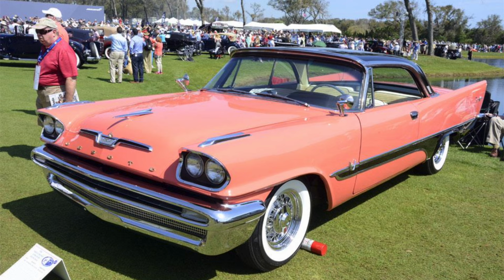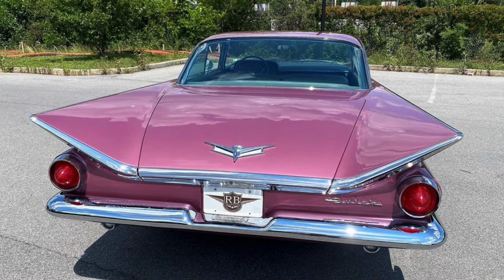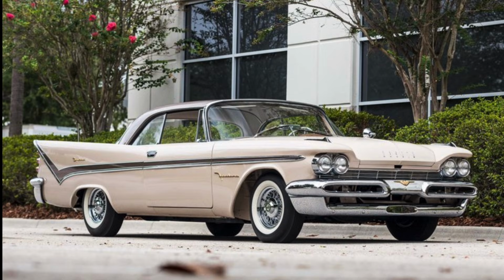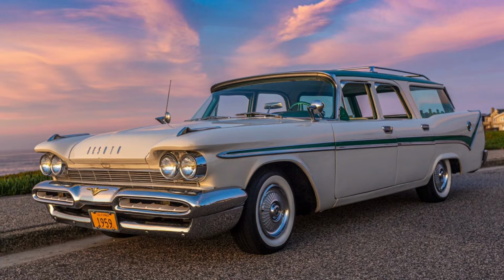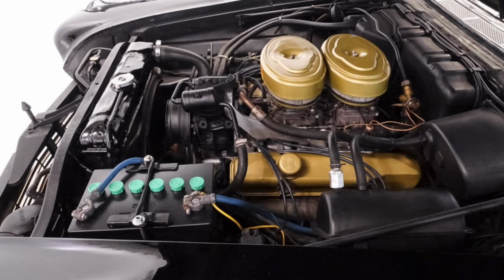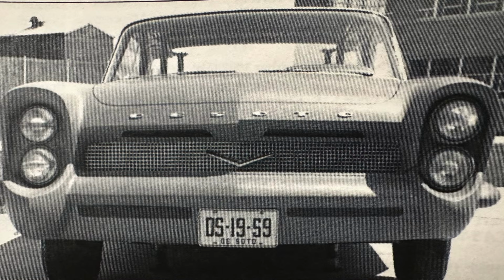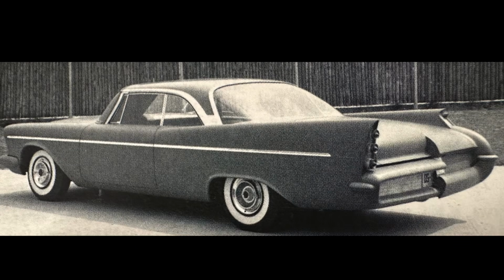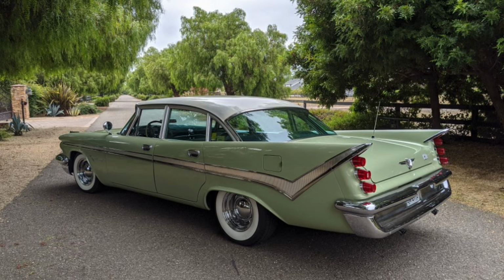1959 Desoto (Firesweep/Firedome/Fireflite/Adventurer): The End of Fins Is Near!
Learn more about the 1959 Desoto lineup and development, including seeing some clay models that are...well, an acquired taste.